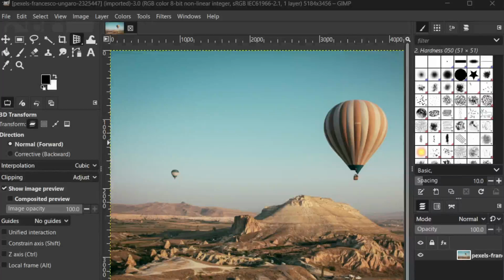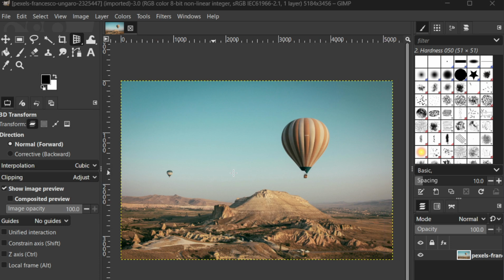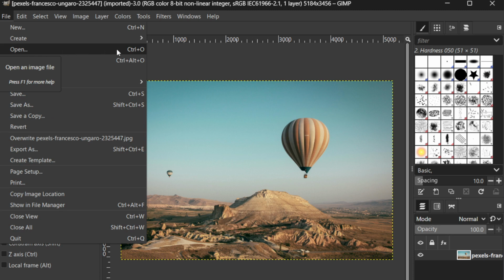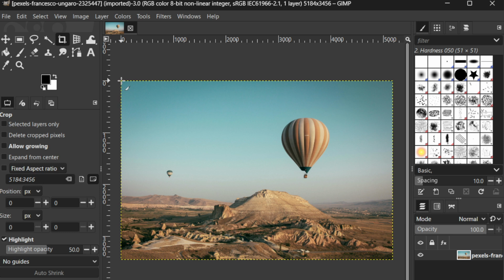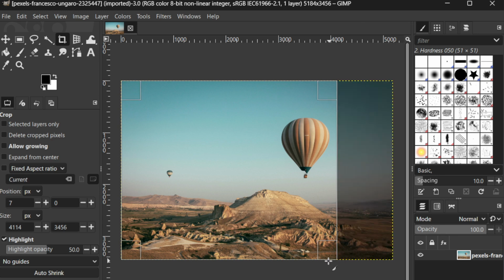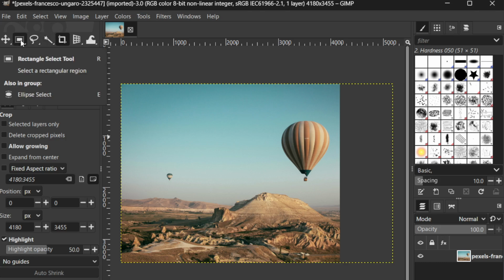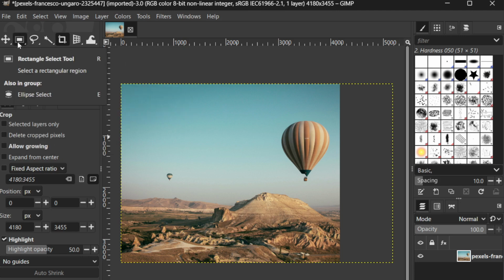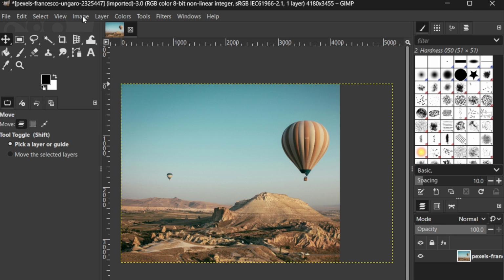How to Crop & Resize Images in GIMP Fast & Easy! GIMP Tutorial for Beginners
In today's video, I'm going to teach you how to crop and resize images in GIMP, perfect for beginners looking to enhance their photo editing skills. GIMP, or GNU Image Manipulation Program, is a powerful open-source image editor that rivals Photoshop in functionality and flexibility. Whether you’re prepping images for your latest social media post or getting that perfect composition for a project, these basic skills will prove invaluable.

Let's dive in. First, you'll want to open the image you want to edit. To do this, simply go to the top menu, click on 'File', and then 'Open'. Navigate through your files to select the image you want to work with, and it will appear in your workspace. Opening your image is your first step in bringing your creative vision to life.

Now, let's focus on cropping the image. In the toolbox, look for the Crop Tool. It usually appears as a knife icon, a symbol recognized universally for cropping in digital art. Click on it to activate the crop function. Cropping allows you to trim away any unwanted edges or distractions, centering your subject or reconfiguring your composition for better visual impact.

With the Crop Tool active, click and drag over the part of the image you wish to keep. GIMP will create a rectangle as you drag, and everything outside this rectangle is what will be cut away. Adjust the rectangle until you've framed the area to your liking. Press Enter to commit to the crop. Cropping is as much about removing as about emphasizing; it helps guide the viewer’s eye to the core elements you want to highlight.

Once you’ve cropped your image to the perfect composition, it's time to resize it. To do this, navigate once again to the top menu bar, select 'Image', and click on 'Scale Image'. This opens a new dialog box where you can adjust the size of your image. You’ll see fields labeled 'Width' and 'Height'. You can enter your desired dimensions here. Note that changing the size can affect the quality, so you’ll want to strike a balance that fits your project requirements without compromising image clarity. For instance, maintaining the aspect ratio, which can be locked by the chain link icon, ensures the image scaling doesn’t distort your subject.

In just a few simple steps, you've managed to crop and resize an image in GIMP. These foundational skills are the building blocks for future projects, letting you control the focus and fit of your photos. Remember, practice is key. The more you familiarize yourself with these tools, the more natural it will become, enabling you to explore even more advanced features in GIMP with confidence. We've only scratched the surface today, but you're well on your way to mastering image manipulation.